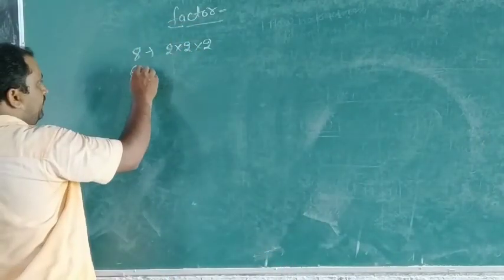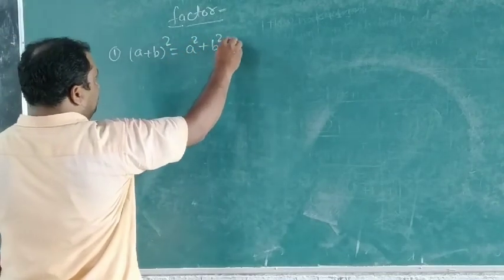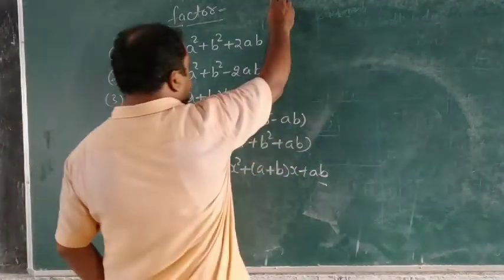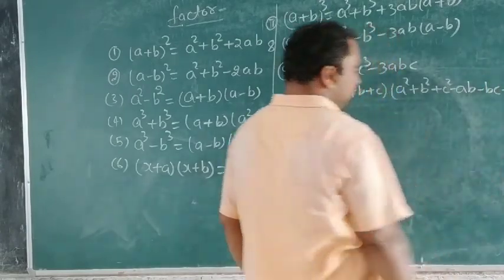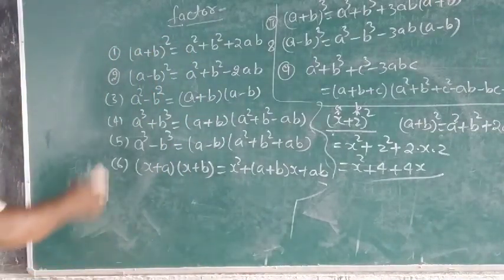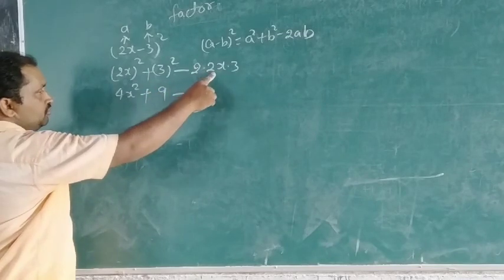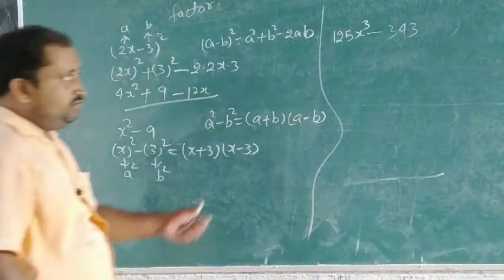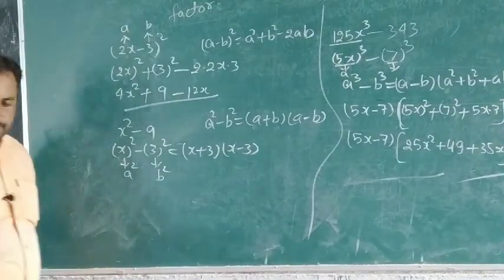Prashantsvmic9maths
Basic  factor